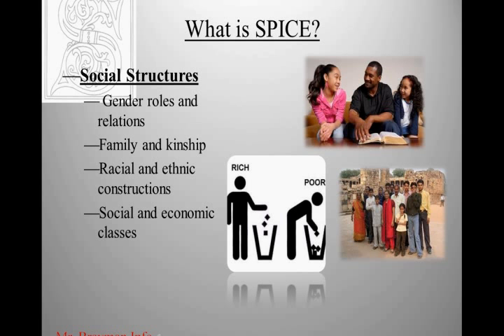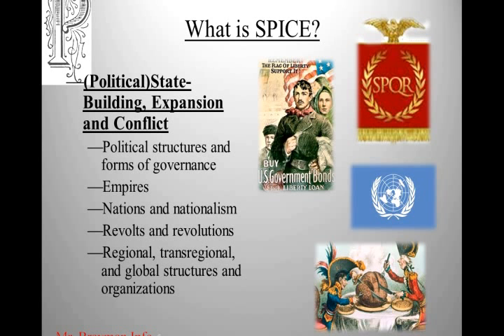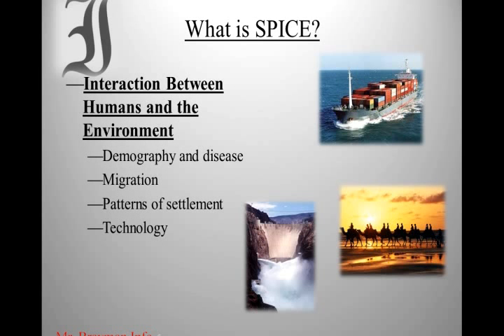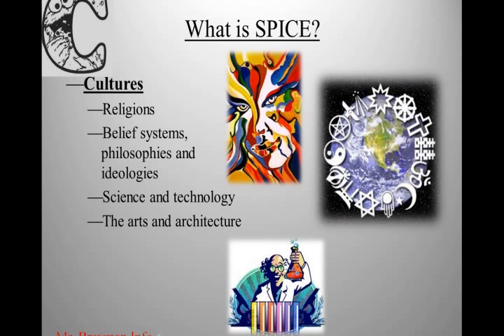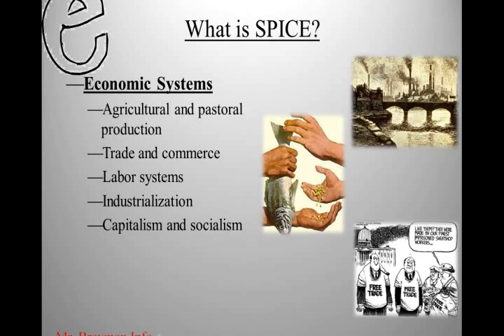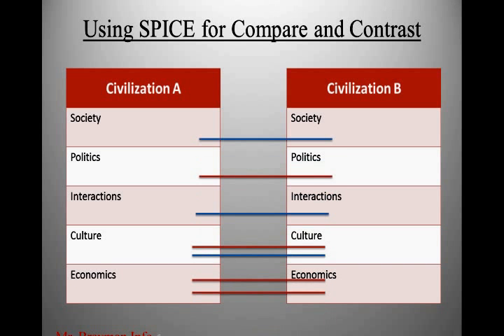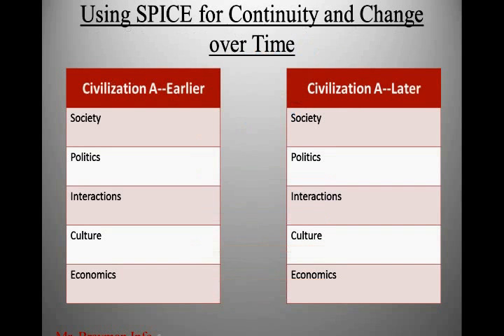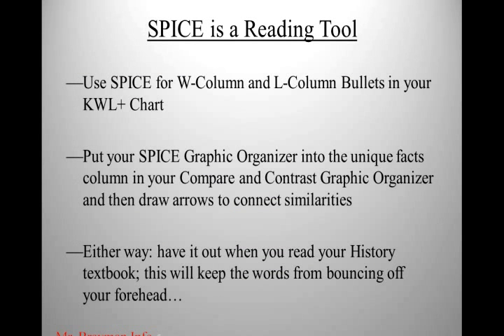SPICE Graphic Organizer Demo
This demo explains the purpose and function of the SPICE Graphic Organizer, which is a very useful way of analyzing and organizing information about civilizations in World History.